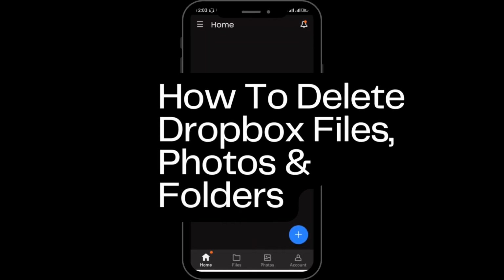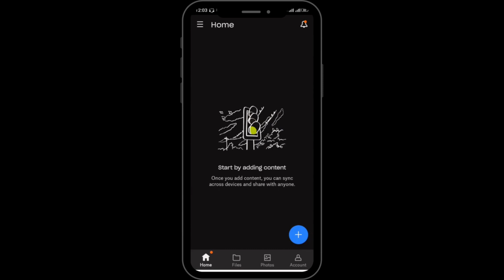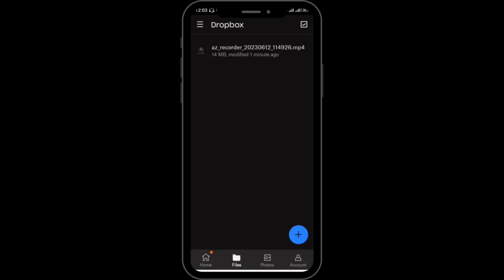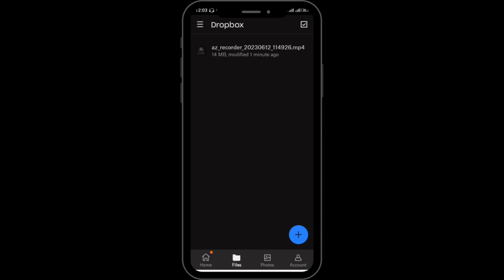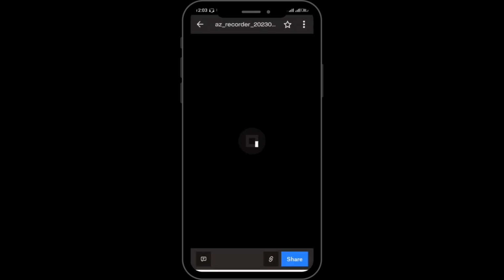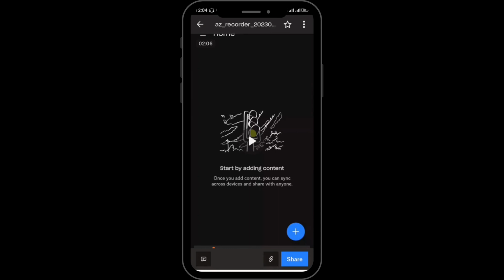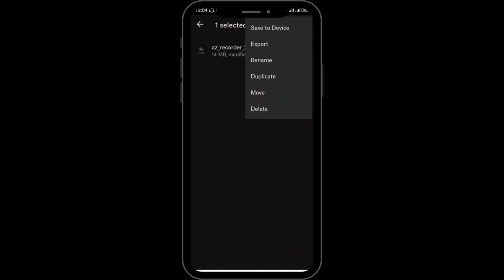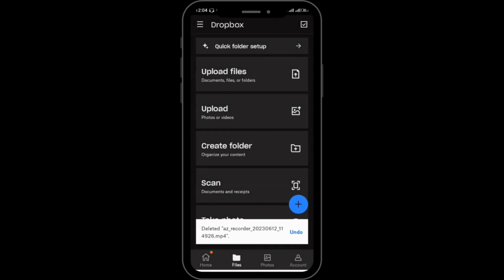How To Delete Dropbox Files, Photos & Folders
Welcome to AppHacks101! Are you looking to clean up your Dropbox storage and delete unnecessary files, photos, or folders? In this tutorial, we'll guide you through the steps to delete Dropbox files and free up space in your account. Whether you want to remove individual files, entire folders, or clear out your photo gallery, we've got you covered. We'll show you how to delete Dropbox files from both the web interface and the mobile app. Additionally, we'll provide insights on permanently deleting Dropbox data and recovering deleted items if needed. With our easy-to-follow instructions, you'll be able to declutter your Dropbox and optimize your storage. Join us and take control of your Dropbox files today.

Timestamps:
00:12 - Introduction to Deleting Dropbox Files
00:35 - How to Delete Dropbox Files on the Web Interface
01:00 - Deleting Dropbox Files on the Mobile App